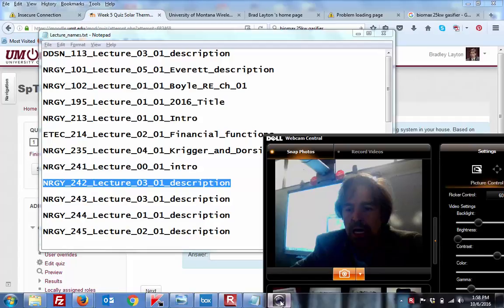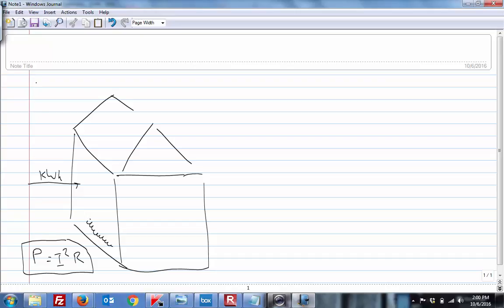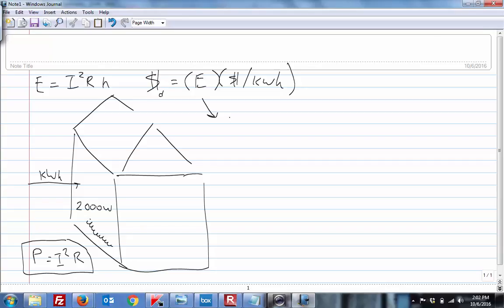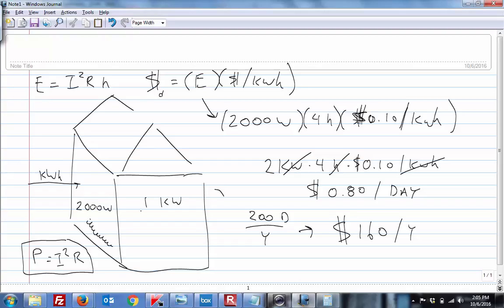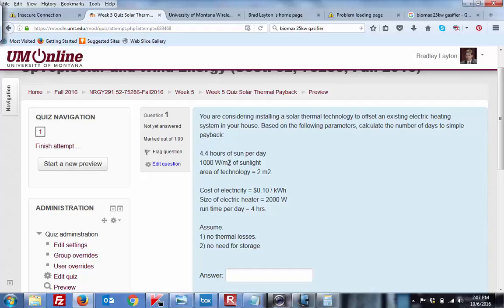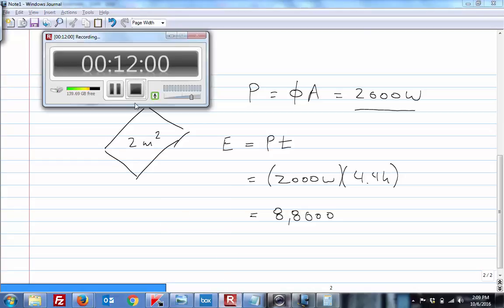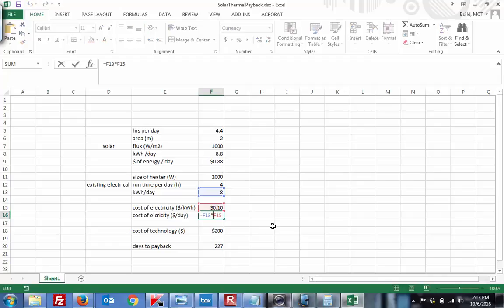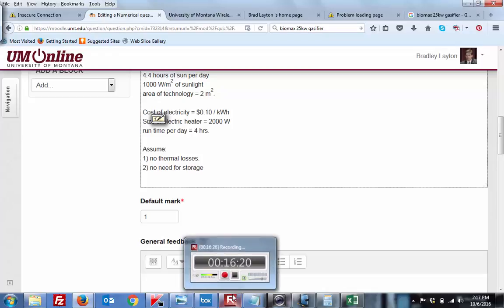NRGY_242_Lecture_6_01_Solar_Thermal_Payback